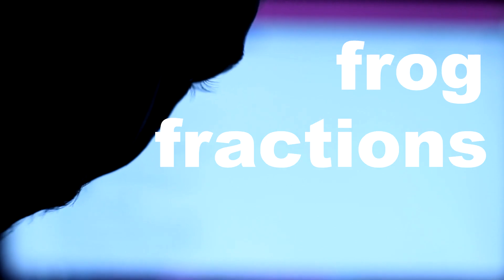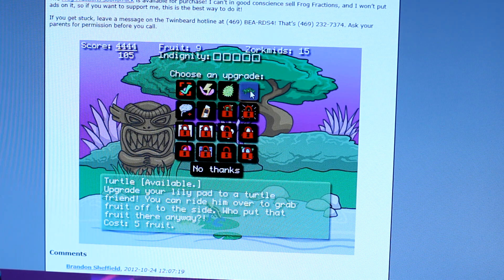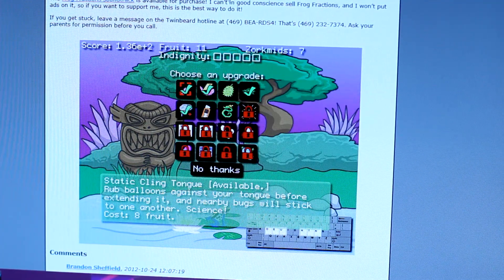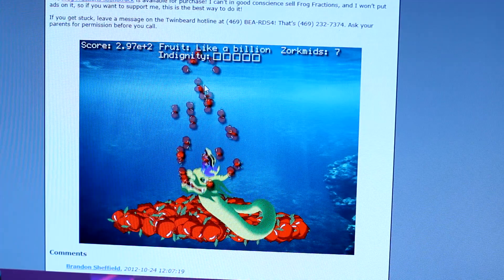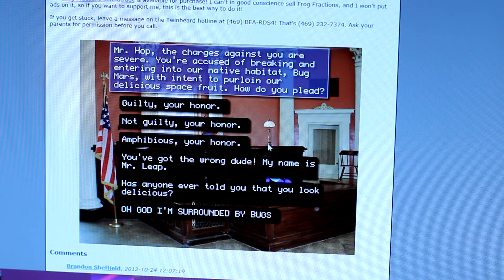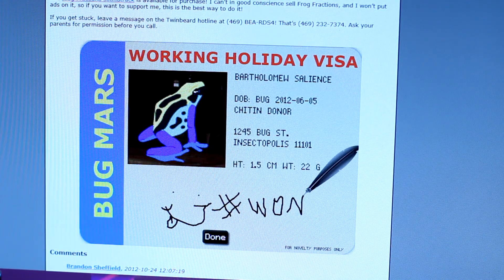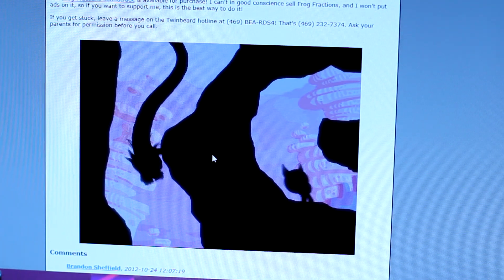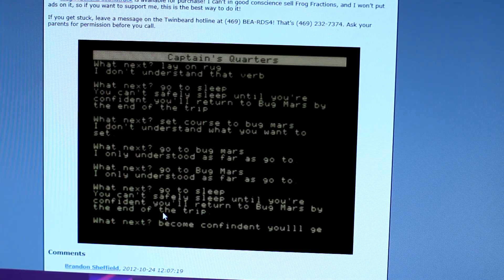Frog Fractions - Show Off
Grow with Jeff from tadpole to Manpole, as he shows off Frog Fractions. He has never played this game. Heck, he has never even heard of it. He is in for the surprise of a frog's lifetime.